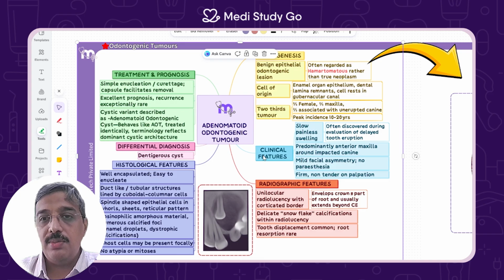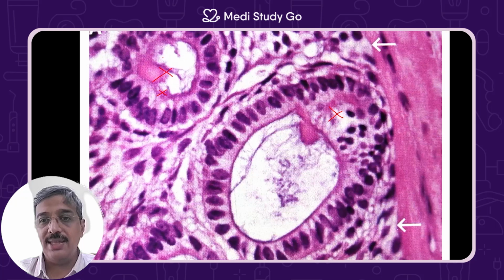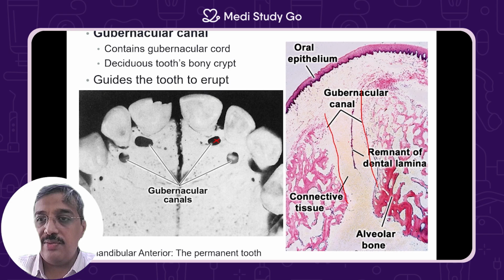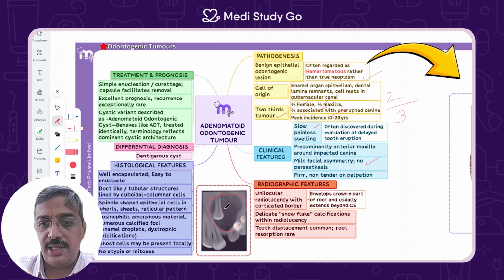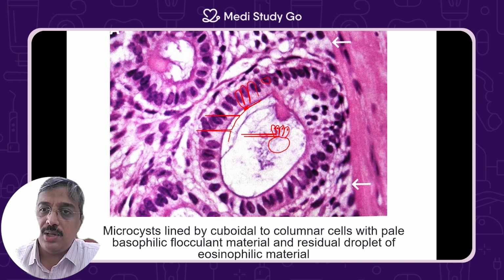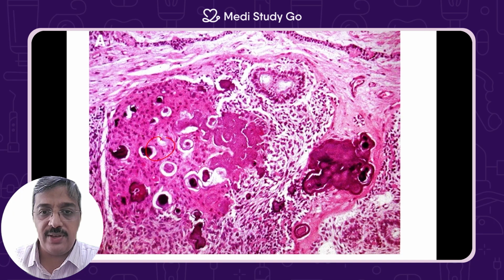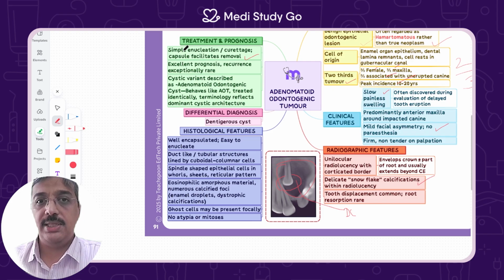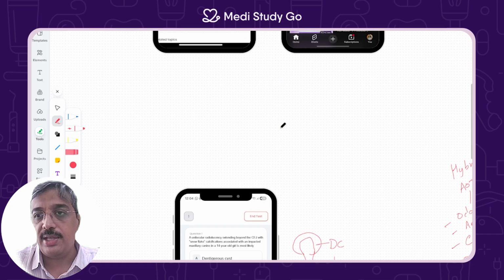Dentistry 101| Adenomatoid odontogenic tumor | Oral pathology | Third year BDS | NEET MDS important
In this Oral Pathology lecture, we discuss Adenomatoid Odontogenic Tumor, including classification, origin, clinical features, radiographic appearance, histopathology, differential diagnosis, treatment, and important examination points.

Adenomatoid odontogenic tumor is a benign odontogenic epithelial tumor characterized by duct like structures, enamel droplets, and association with impacted teeth.

adenomatoid odontogenic tumor
AOT
odontogenic tumors
hamartoma
gubernacular canal
dental lamina
duct like structures
enamel droplets
snowflake calcifications
impacted canine

important classification
benign odontogenic tumor
odontogenic epithelial tumor
minimal ectomesenchymal component
hamartomatous growth

important origin
remnants of dental lamina
gubernacular canal
gubernaculum dentis
tooth bearing regions
odontogenic epithelium

important concepts
hamartoma
choristoma
duct like appearance
inductive effect
arrested tooth development

slow growing lesion
painless swelling
delayed tooth eruption
facial asymmetry
unerupted canine association

important radiographic features
unilocular radiolucency
associated with impacted tooth
extends beyond cementoenamel junction
snowflake calcifications
tooth displacement

important differential diagnosis
dentigerous cyst
calcifying odontogenic cyst
ameloblastoma
odontoma associated lesions

important histopathology
duct like structures
rosette formation
spindle shaped cells
eosinophilic enamel droplets
convoluted duct pattern
thick basement membrane
pre ameloblast like cells
stellate reticulum like cells
calcifications

important microscopic features
nuclei away from basement membrane
enamel droplet formation
cell rich lesion
minimal connective tissue
reticular pattern

important treatment
simple enucleation
excellent prognosis
rare recurrence
conservative management

AOT is known as the two thirds tumor
most commonly associated with impacted canine
snowflake calcifications are characteristic
lesion extends beyond the cementoenamel junction
duct like structures are diagnostic
simple enucleation is usually curative

Why is AOT called the two thirds tumor?
What is the characteristic radiographic feature of AOT?
Which histopathologic feature gives AOT its name?

Timestamps
0:07 Introduction to Odontogenic Tumors
0:27 Classification of Odontogenic Tumors
1:15 Odontogenic Epithelium without Ectomesenchyme
1:39 Adenomatoid Odontogenic Tumor
2:27 Hamartoma and Choristoma
3:25 Origin of AOT
3:46 Gubernacular Canal
4:24 Two Thirds Tumor
5:01 Clinical Features
5:32 Radiographic Features
5:58 Histopathology
6:21 Duct Like Structures
6:43 Enamel Droplets
7:05 Histologic Appearance of Ducts
7:53 Basement Membrane Features
8:33 Convoluted Duct Pattern
9:12 Calcifications and Snowflake Appearance
9:30 Cap Stage Arrest Concept
10:21 Correlation with Tooth Development
10:53 Treatment and Prognosis
11:09 Hybrid Tumors
11:48 Histopathology Question
12:12 Radiographic Diagnosis
12:43 Summary of AOT
12:50 Conclusion